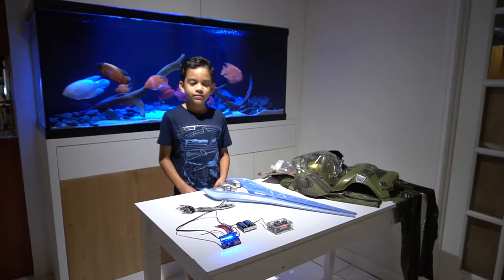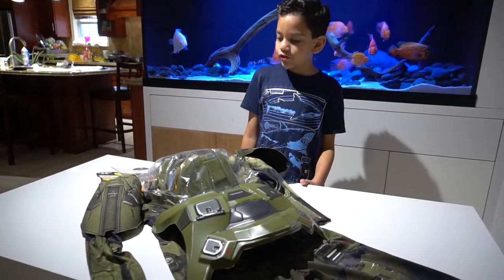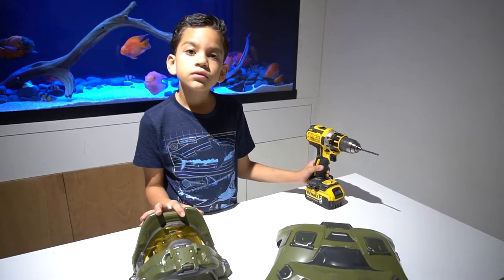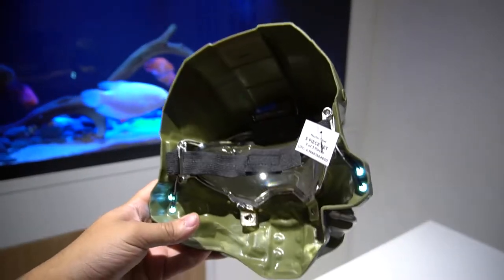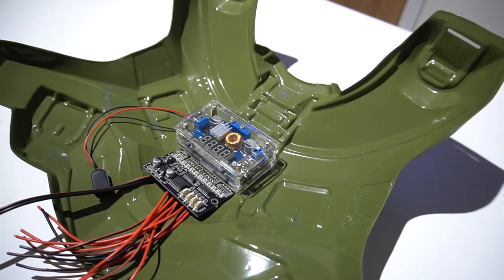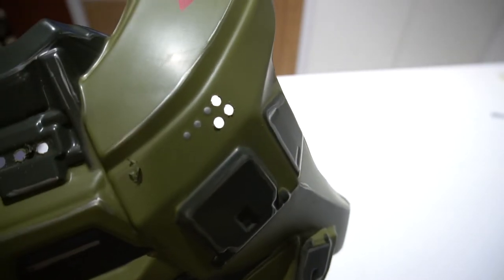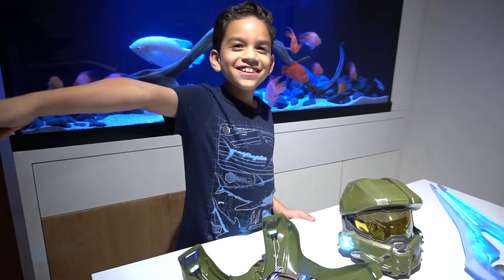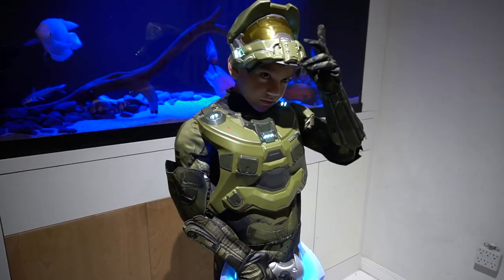Halo Master Chief Custom LED Costume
Halloween is approaching and its time for a costume. Adrian will be doing Halo Master Chief with his own touch of LEDs by his brother. Lots of tedious time went into it, hope yall enjoy it. Thanks like always for all the support, we really appreciate it!

HAPPY HALLOWEEN GUYS.